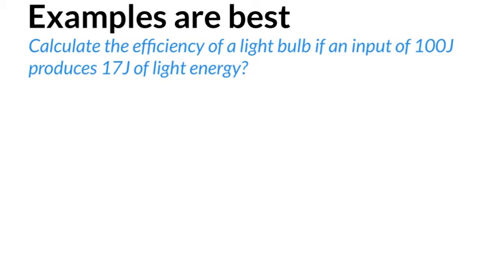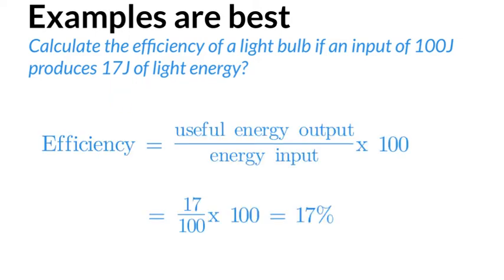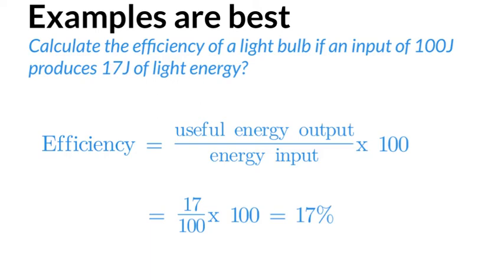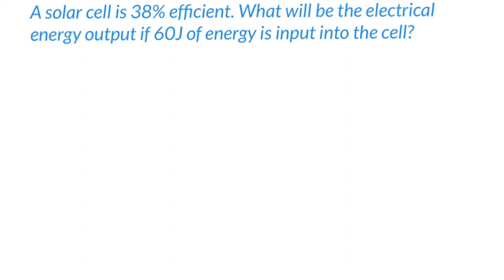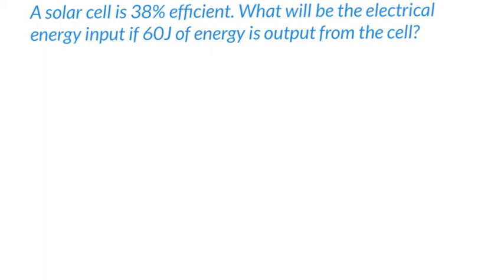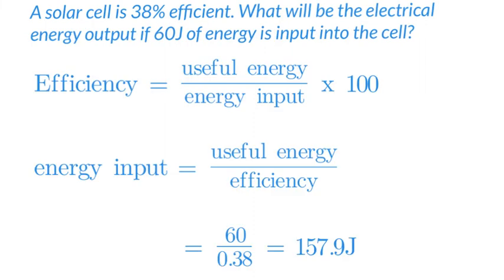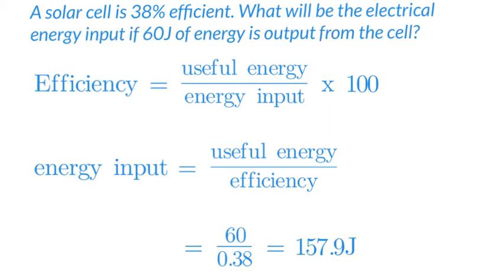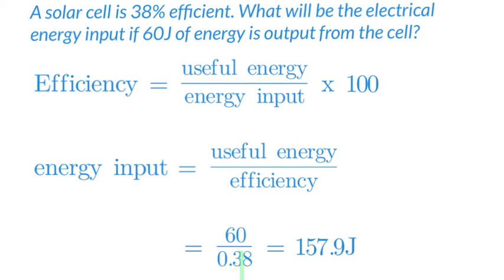4. Efficiency calculations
A quick look at calculating efficiency
Remember that efficiency is usually shown as a percentage

00:00 Slide 1
01:03 Slide 2
01:43 Slide 3
02:50 Slide 4
03:33 Slide 5